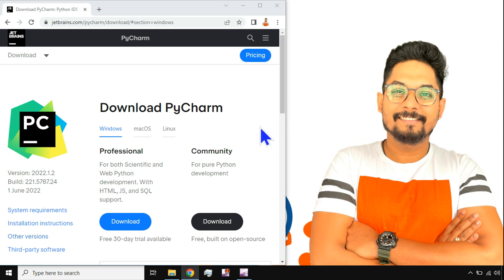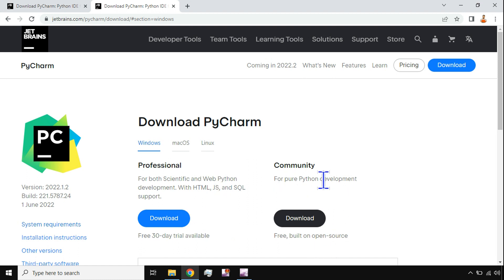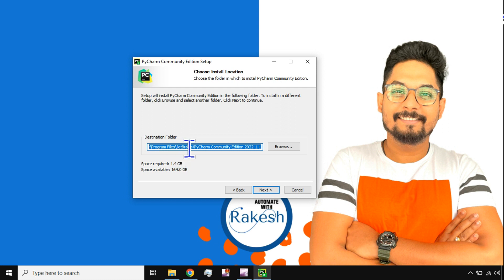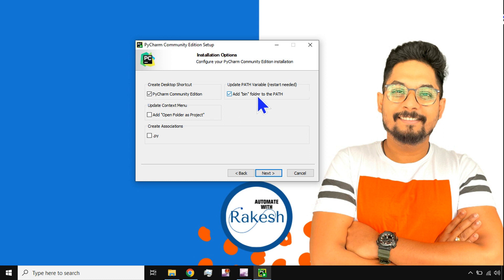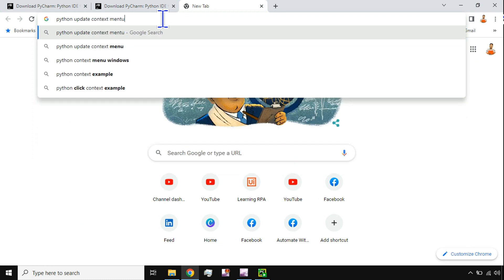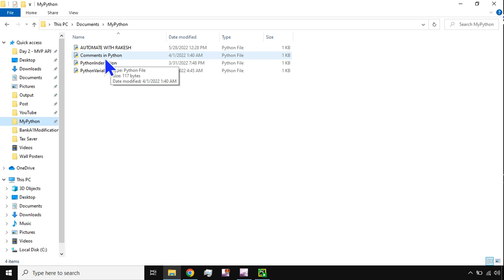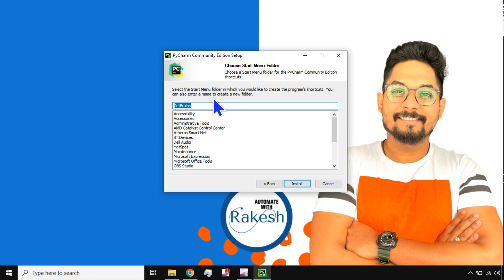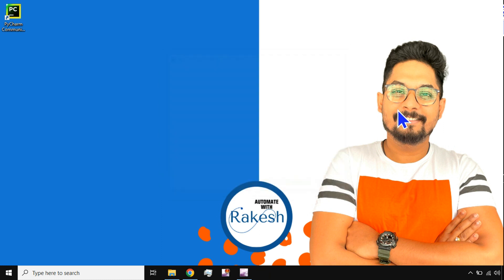#33 Pycharm Installation and Setup to Learn Python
This video is the step by step guide to install PyCharm  to Learn Python Programming.